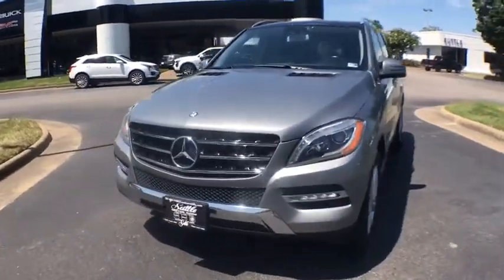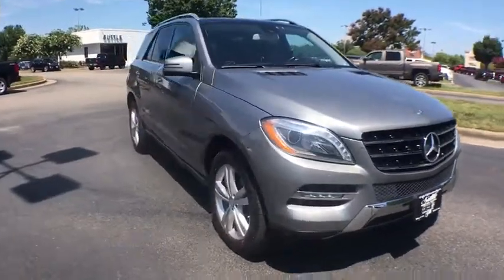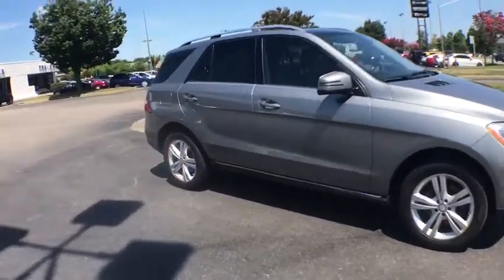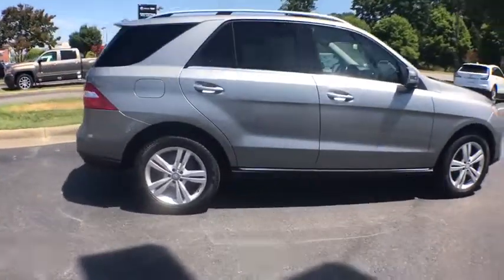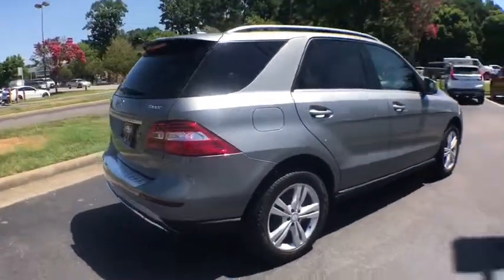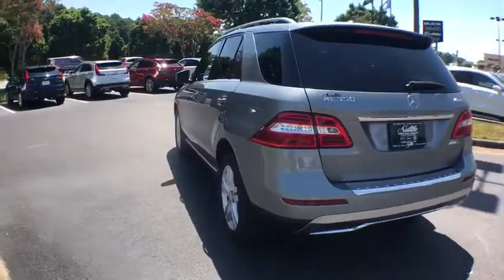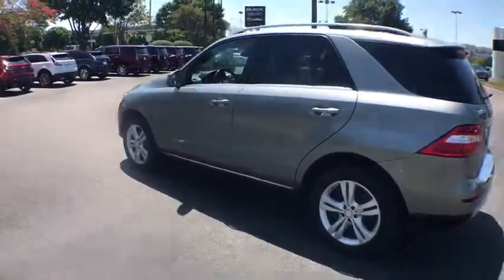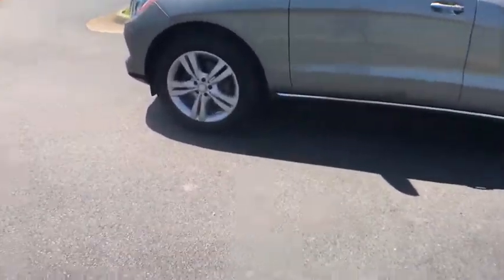2013 Mercedes-Benz M-Class Hampton, Chesapeake, Williamsburg, Yorktown, Newport News, VA 417361P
Palladium Silver Metallic U 2013 Mercedes-Benz M-Class available in Newport News, Virginia at Suttle Motor Corporation. Servicing the Hampton, Chesapeake, Williamsburg, Yorktown, VA area.